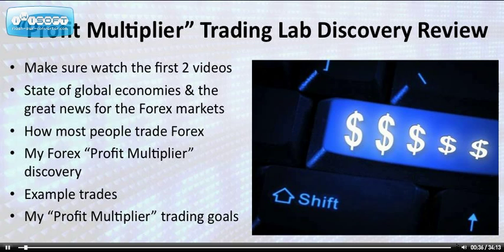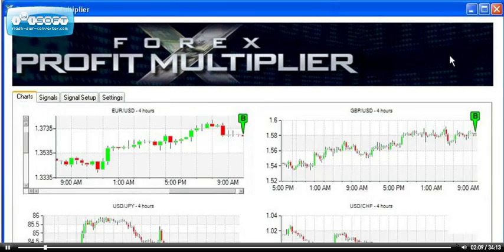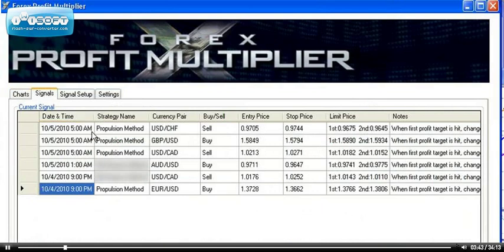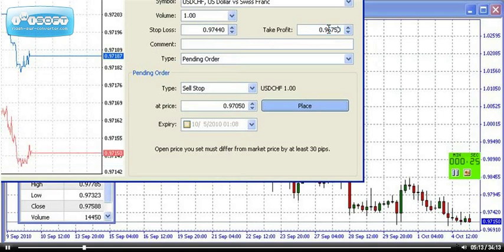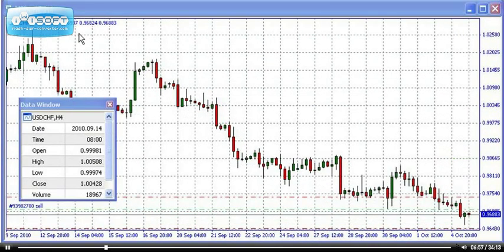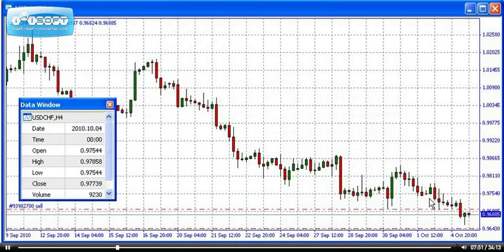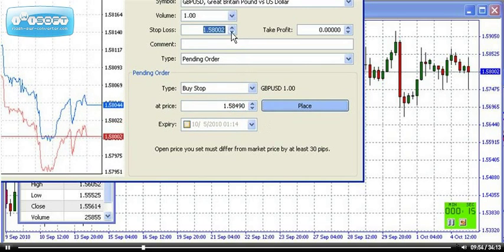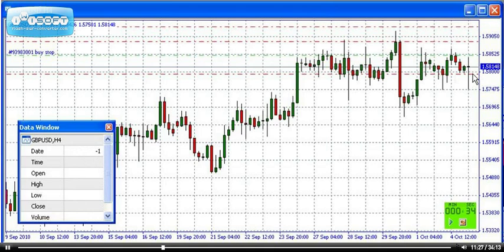Forex Profit Multiplier - 60 Second Live Trading - BONUS Video 1 Of 3 By Bill Poulos